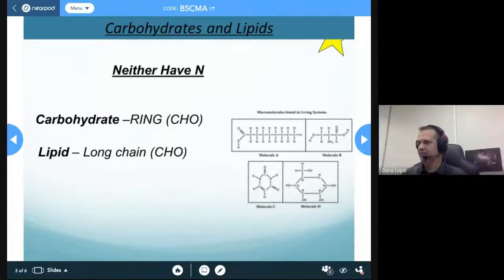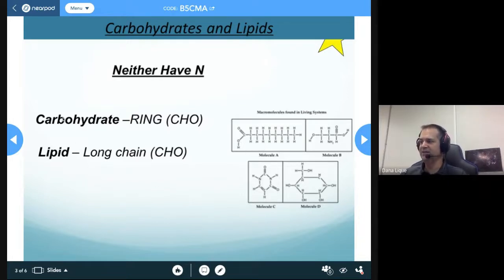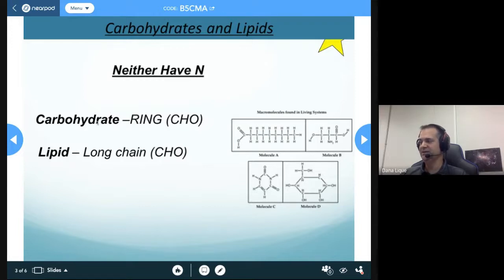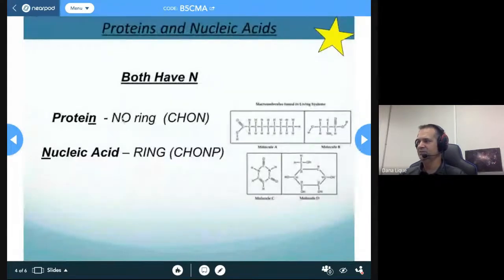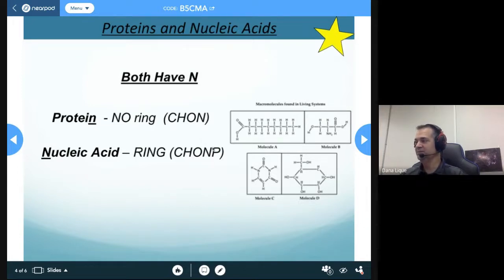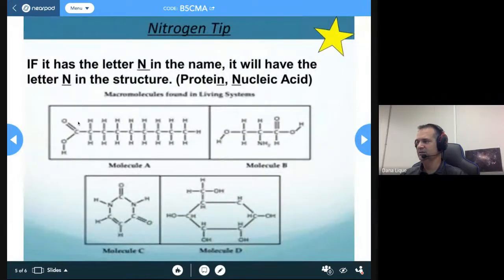Quick Talk - Macromolecule Structure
Tips on identify macromolecules based on the structure.